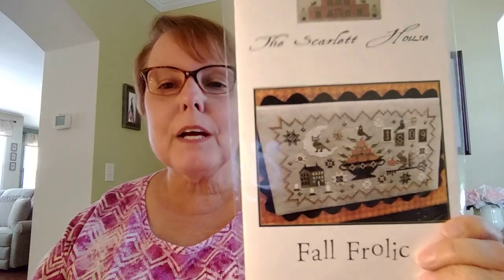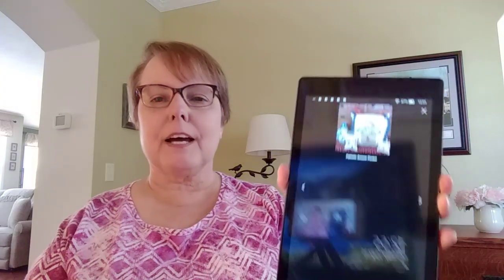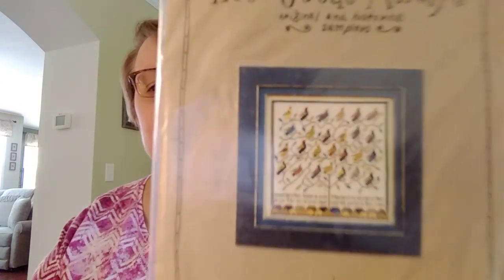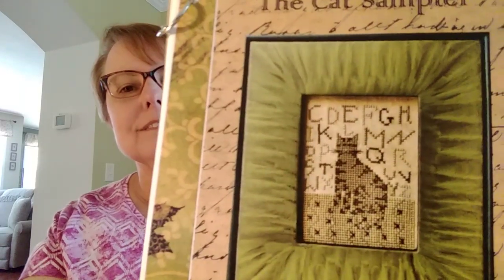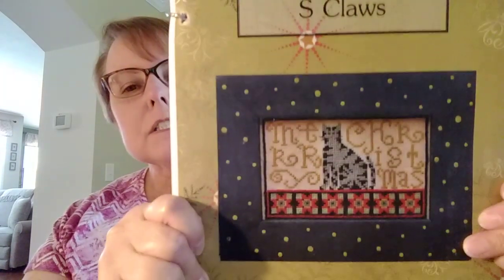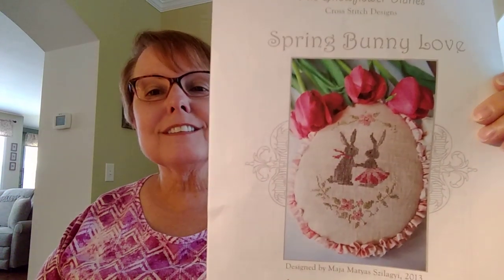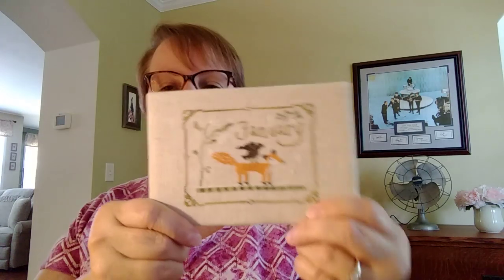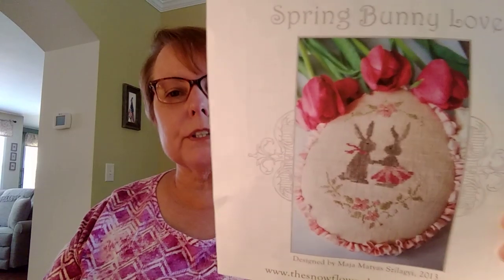Flosstube Collaboration - Designer Spotlight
The Goode Huswife - Etsy Shop

The Snowflower Diaries - Etsy Shop